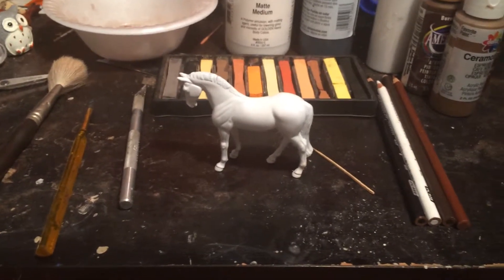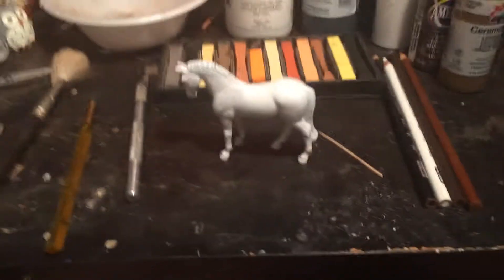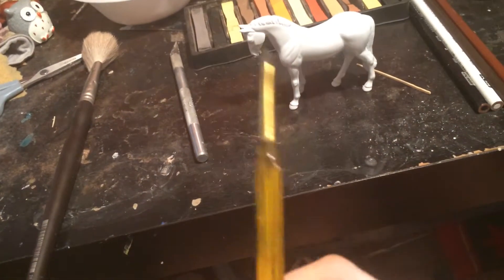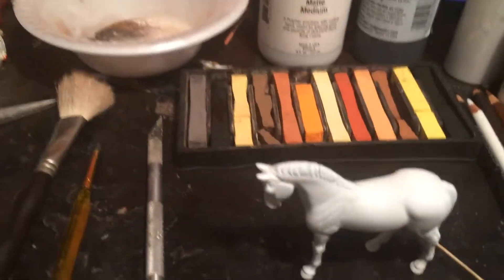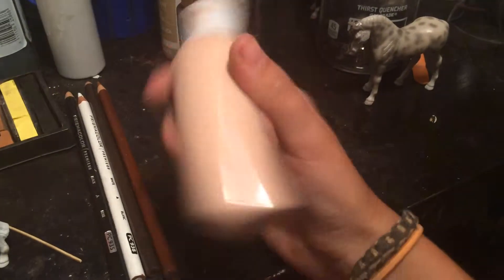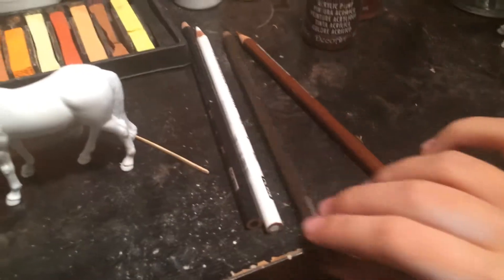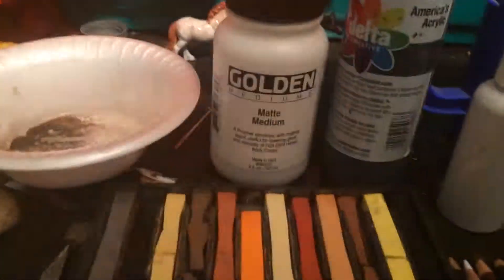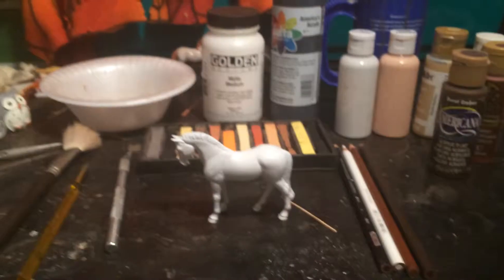How to paint a leopard Appaloosa breyer custom!! Part 1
Everything in vid